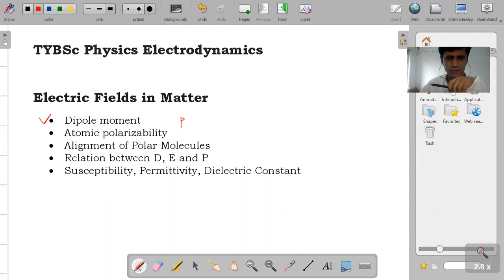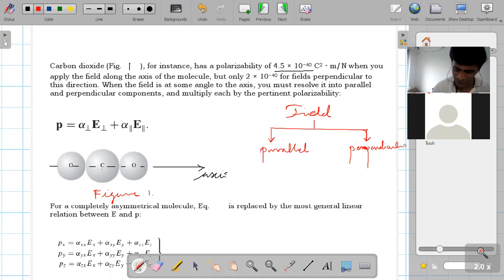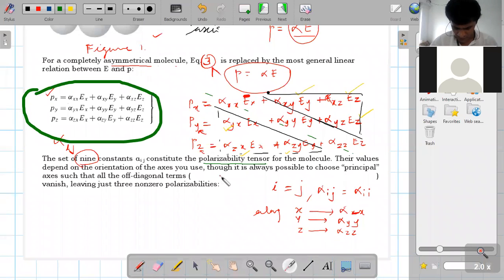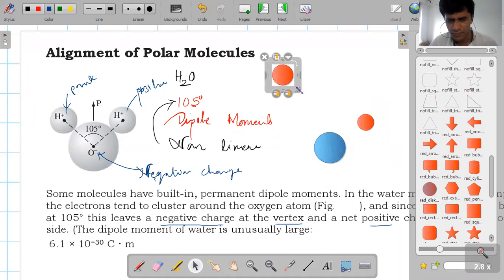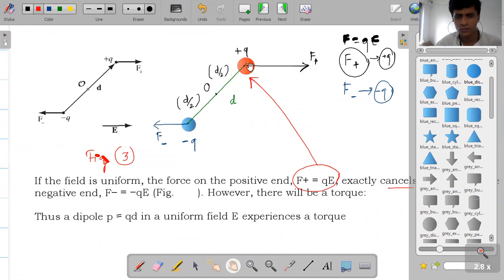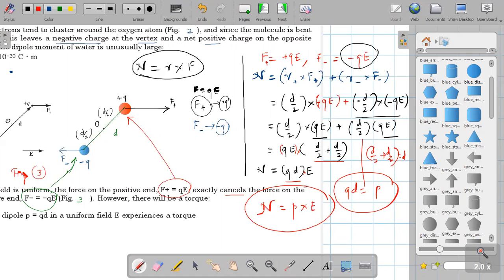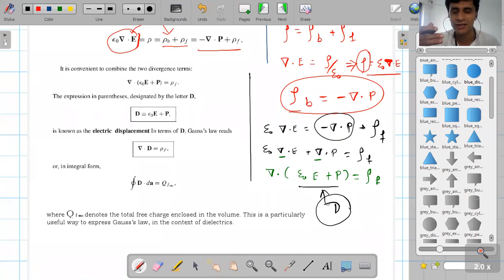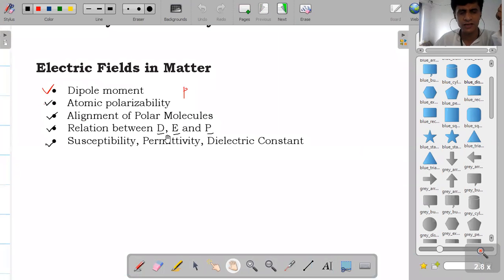dipole moment D E P